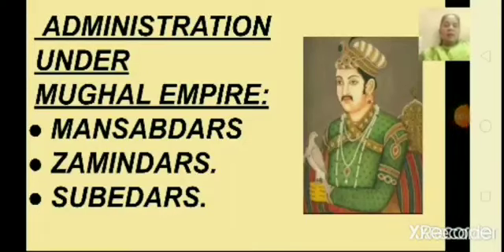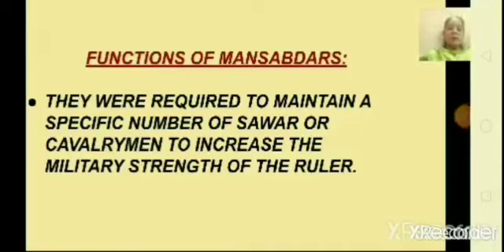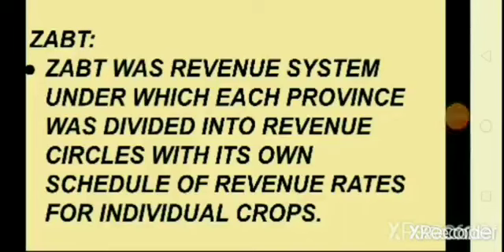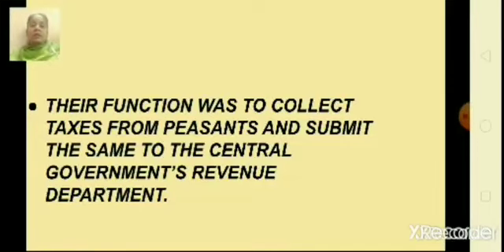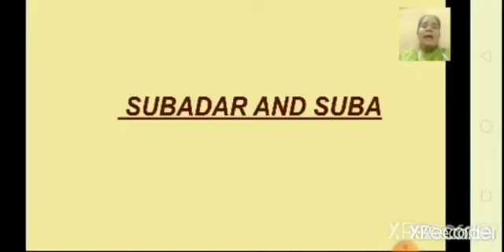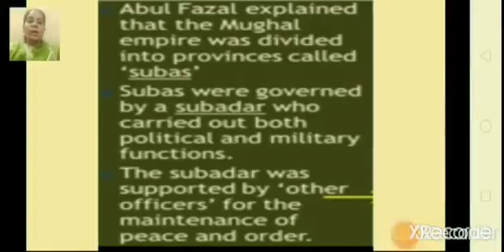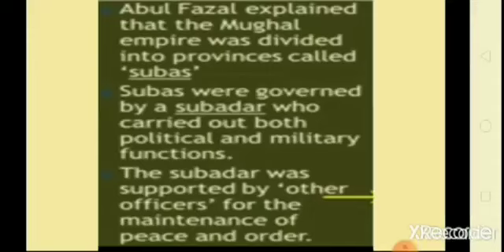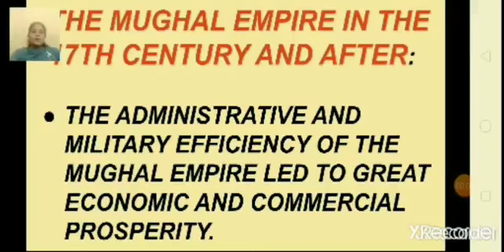Class7 History Chapter4 The Mughal Empire Revision 6th July2021